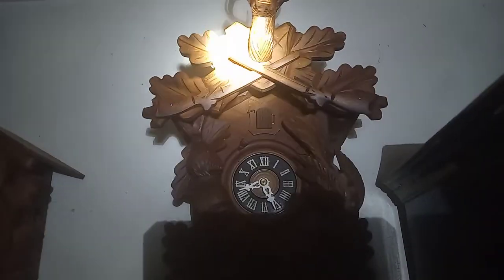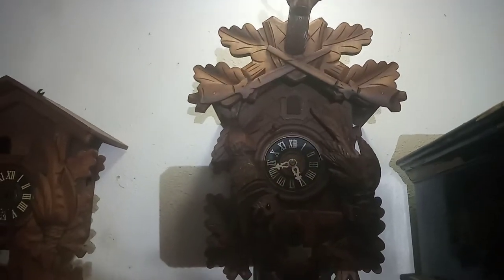Cleaning a cuckoo clock. 20220110 164711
In this video I am giving a follow up from the home made cleaning solution consisting of simple green, aceton, dawn dish detergent and distilled water. Plus a follow up on the cuckoo clock that i treated with New life furniture mask on most of it but Old English Oil on part of it.